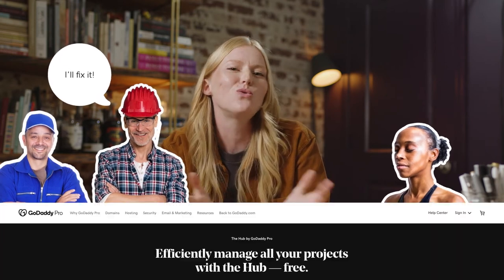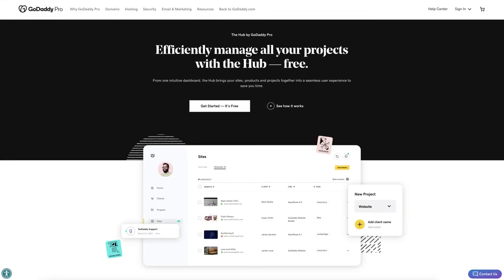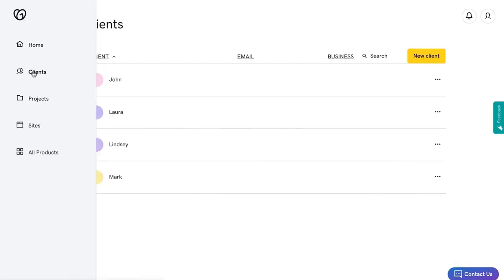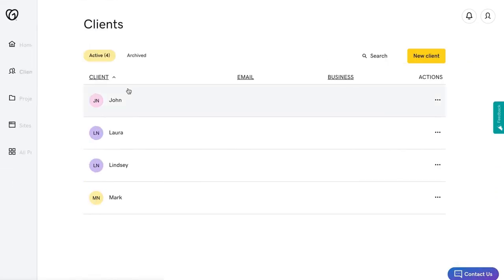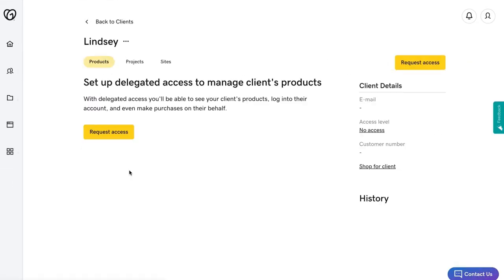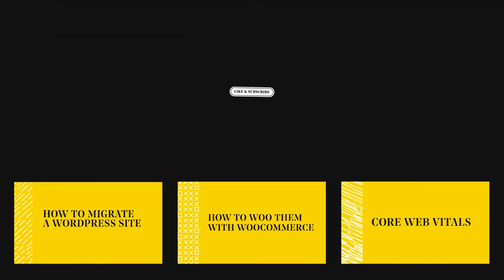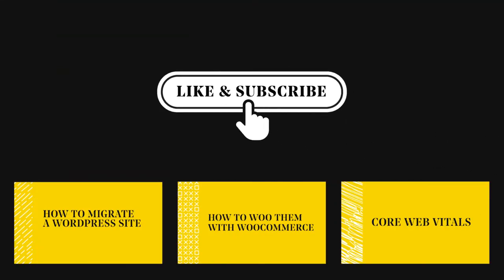How to Onboard Web Design Clients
Use a web design client questionnaire to understand your clients’ needs and provide them with the best estimate possible.

Learn how to onboard new web design clients successfully.

00:00 – How to onboard web clients successfully
00:49 –  Creating a clients questionnaire
01:04 –  Client information
01:18 – What sets your company apart?
01:43 – Ask about your customer's current site
01:57 – Keywords & website features
02:27 – What other websites do you love?
02:47- Who will provide content?
03:06 – What is your brand? Do you have one?
03:15 – Domain name & hosting
03:31 – Deadlines
03:48 – Budget for the website
03:58 – Maintenance & marketing

Made for website designers and developers, the Hub makes it easy to maintain multiple sites with updates, backups, security scans and performance checks